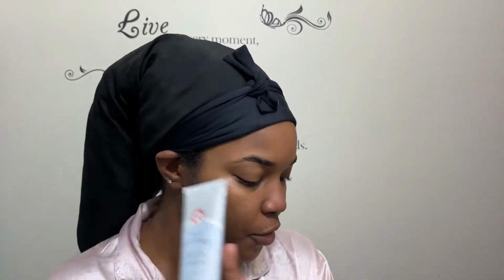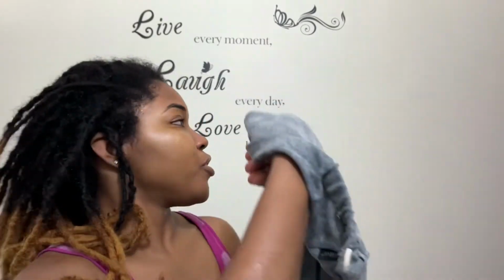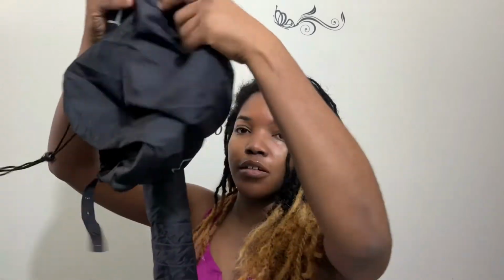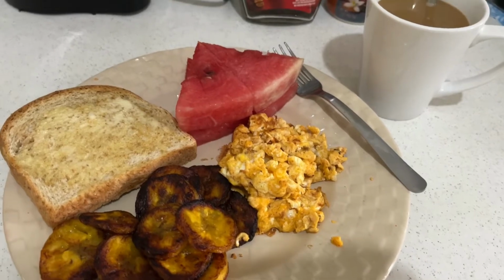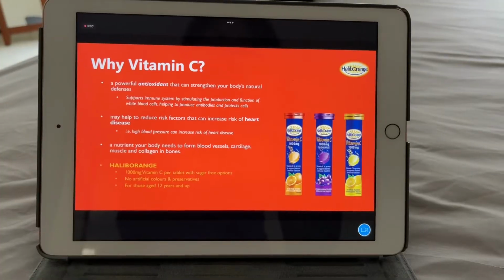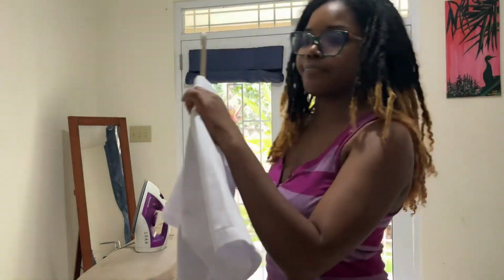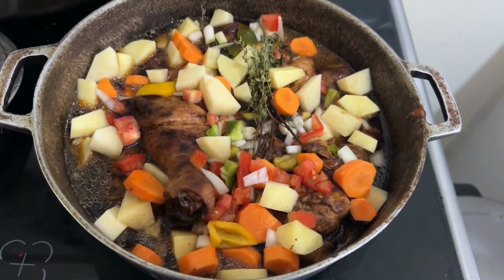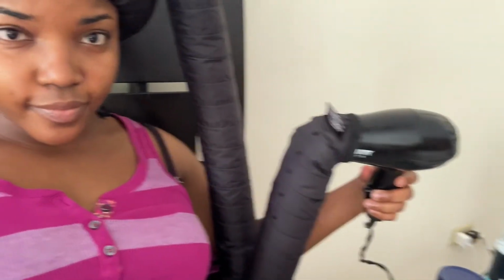Sunday Vlog: Loc Wash Day, Cooking, Ironing, Nails, Skincare | Oneaka Shaw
Hey Loves!

I do hope you enjoy the video! ♡

PRODUCTS MENTIONED:

Bonnet Hood Hair Dryer Attachment

Arm & Hammer Complete Care Toothpaste Gel

Your local pharmacy or supermarket

Ogx Coconut Curls Shampoo & Conditioner

Selsun Blue Anti-Dandruff Shampoo

Shakti Hairlo Leave in Conditioner

Nutiva Organic Steam-Refined Coconut Oil

Jojoba Oil

First Aid Beauty Pure Skin Face Cleanser

Dermalogica Daily Microfoliant Exfoliator

Caudalie Vinoperfect Radiance Dark Spot Serum

innisfree Dewy Glow Moisturizer with Cherry Blossom &Niacinamide

Honey Gel Mask

Laneige  Cream Moisturizer (New Formula)

Skincare Routine Updated (AM & PM)

SEPHORA SALE HAUL || Makeup, Skincare & Bodycare

Relaxing Self Care Evening Routine | Body care, skincare & shower routine